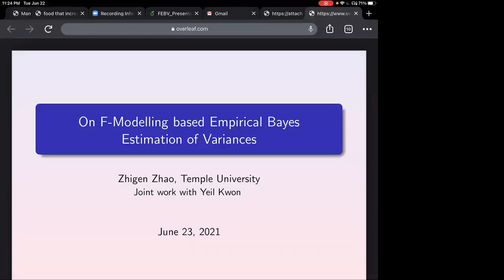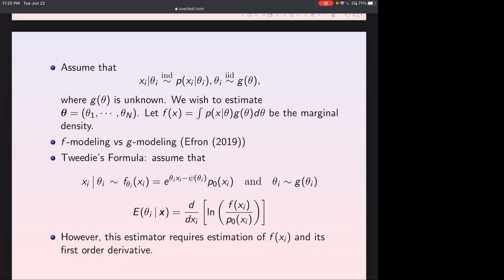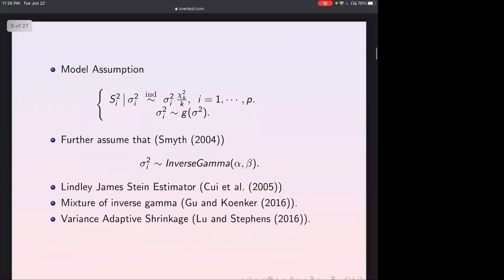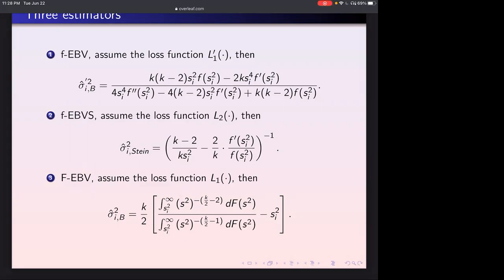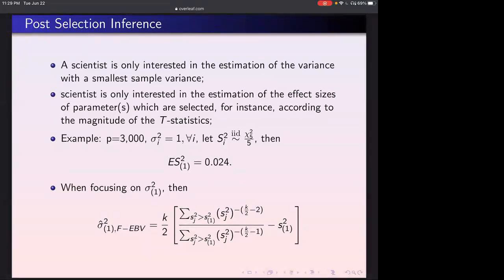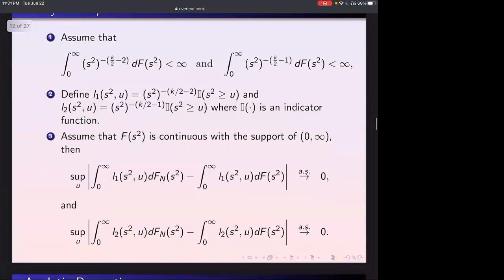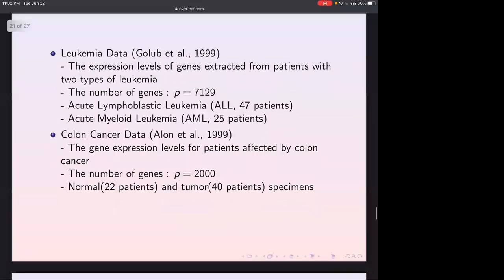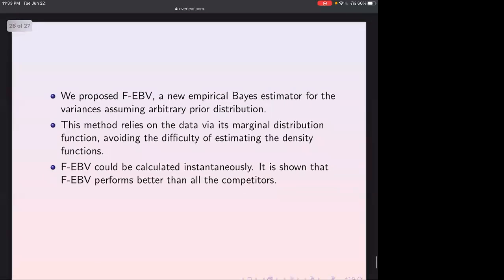On F-Modelling based Empirical Bayes Estimation of Variances, Zhigen Zhao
We consider the problem of empirical Bayes estimation of multiple variances $\sigma_i^2$'s when provided with sample variances $s_i^2$'s. Assuming an arbitrary prior on $\sigma_i^2$'s, we derive different versions of the Bayes estimators using different loss functions. For one particular loss function, the resultant Bayes estimator relies on $F(s^2)$, the marginal cumulative distribution function of the sample variances only. When replacing it with the empirical distribution function $F_N(s^2)$, we obtain an empirical Bayes version called {\bf F}-modeling based {\bf E}mpirical {\bf B}ayes estimator of {\bf V}ariances (F-EBV). It is shown theoretically that F-EBV converges to the corresponding Bayes version {\it uniformly} over a large set. It can be used for post-selection estimation and the {\it finite Bayes} inference problem. We have demonstrated the advantages of F-EBV through extensive simulations and real data analysis.